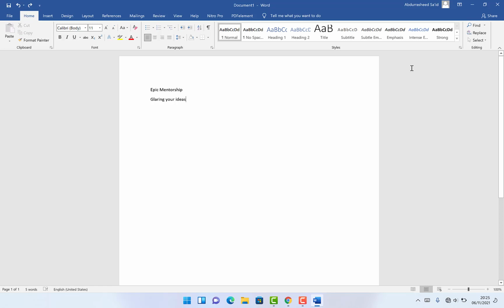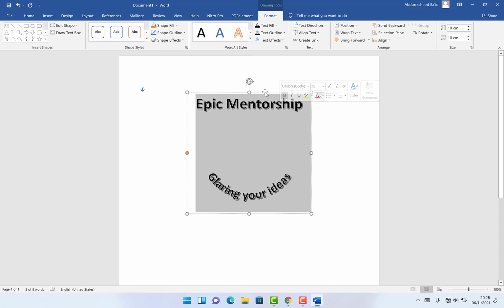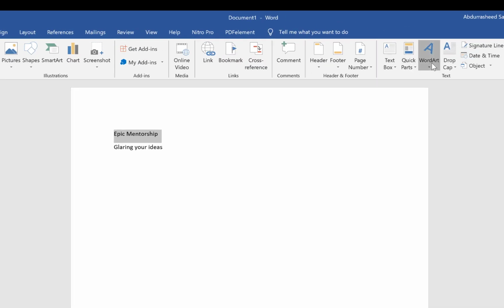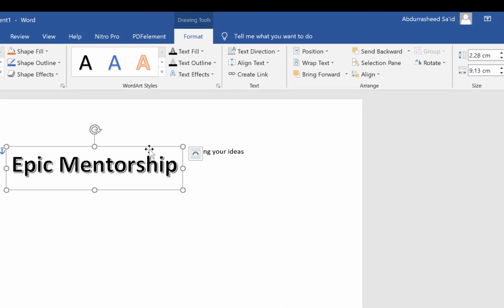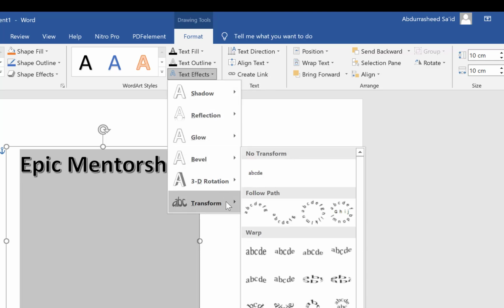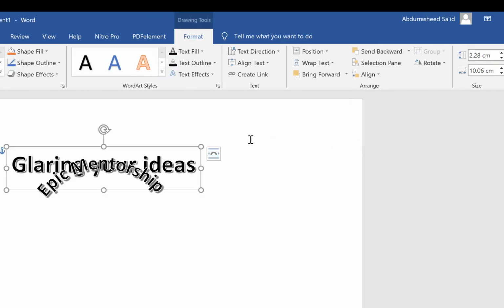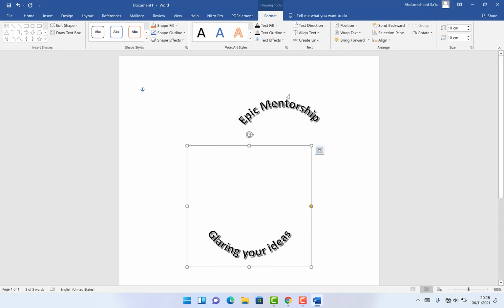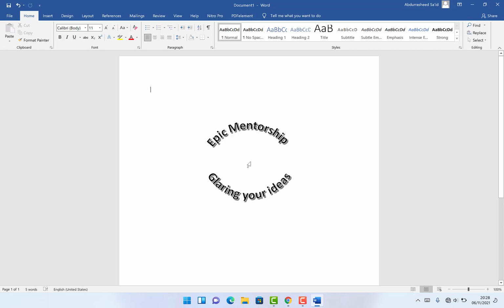How to Create Text Circle in Microsoft Word - Simple Steps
Text Circle in Microsoft Word. We are going to create a text circle that is a little bit different. In this text, the circle will be able to read the text at the bottom just as easily as the text at the top.